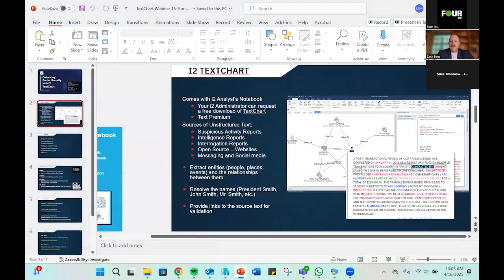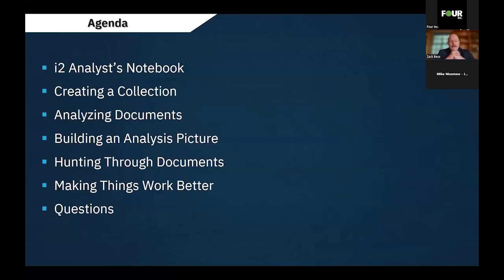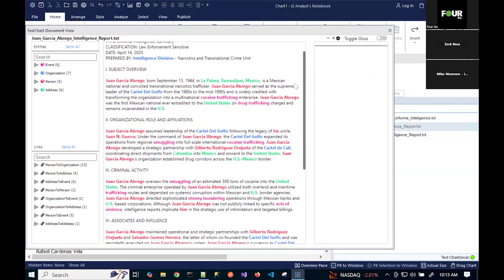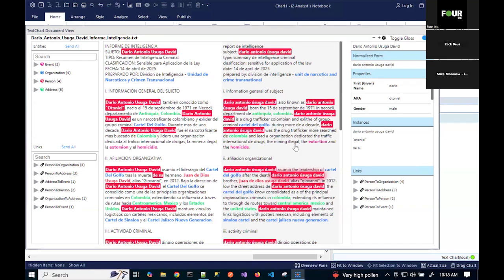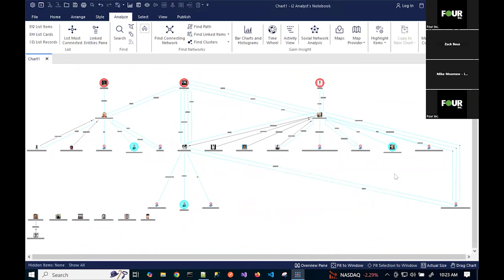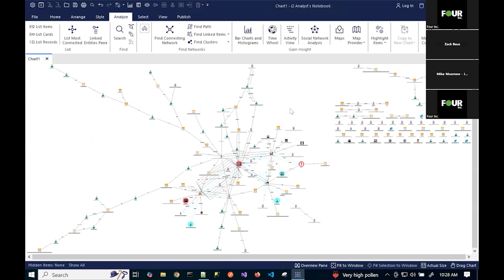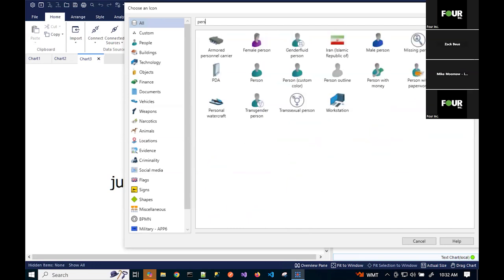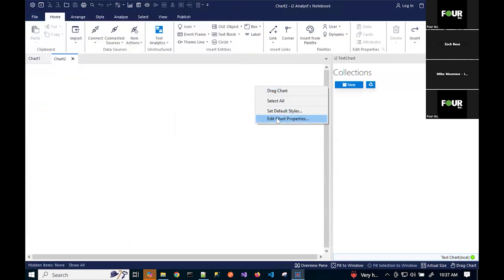Enhancing Border Security through Advanced Intelligence Solutions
Get More from Your Data: Free i2 TextChart with Analyst’s Notebook

In an era of evolving threats, intelligence analysts need powerful tools to stay ahead. Join us for an exclusive webinar on i2 TextChart, a free solution now bundled with i2 Analyst’s Notebook that transforms unstructured data into actionable intelligence.

What You’ll Learn:

Automated Text Analysis – AI-powered NLP extracts key entities and relationships from reports, emails, and online sources.
Multilingual Support – Analyze documents in 200+ languages for comprehensive intelligence gathering.
Seamless Integration – Enhance data visualization and connectivity within Analyst Notebook.

Why It Matters for Border Security:

Process data faster – Reduce analysis time for intelligence reports and surveillance logs.
Improve consistency – Ensure structured, repeatable analysis for investigations.
Gain comprehensive insights – Extract intelligence from diverse sources without missing critical details.